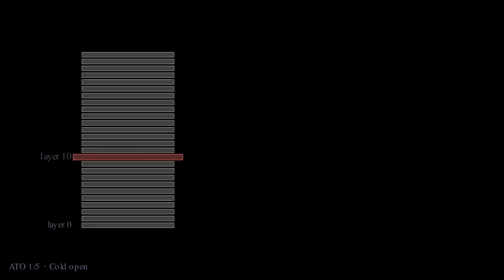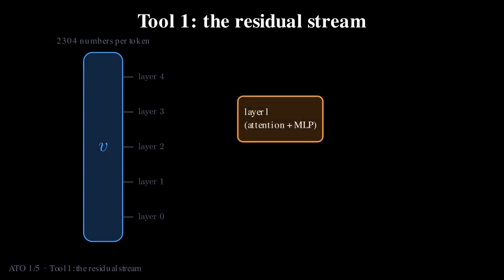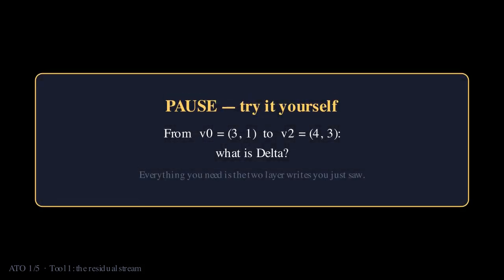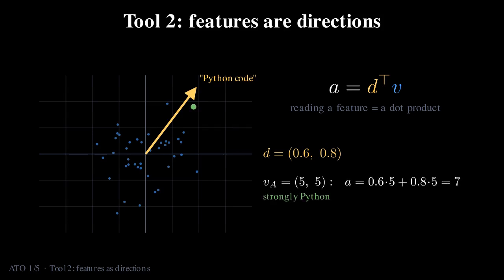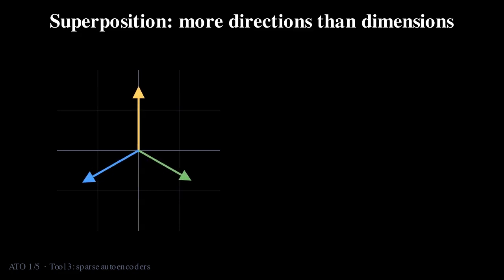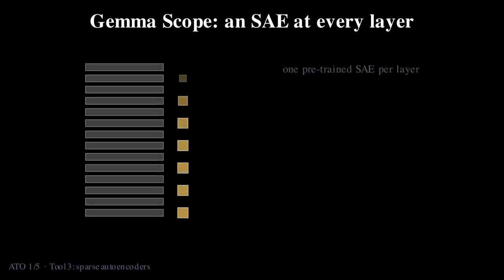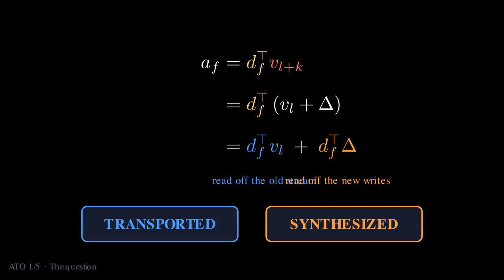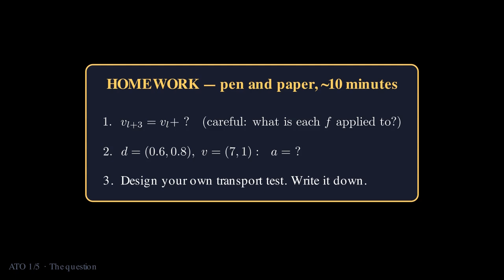Activation Transport Operators